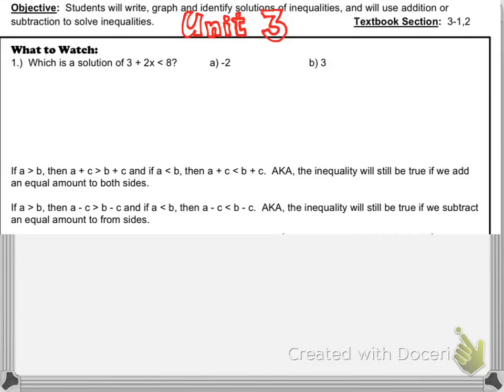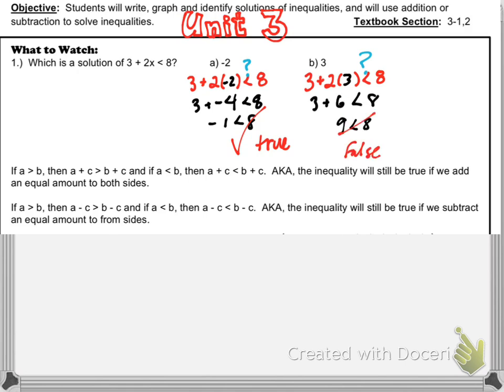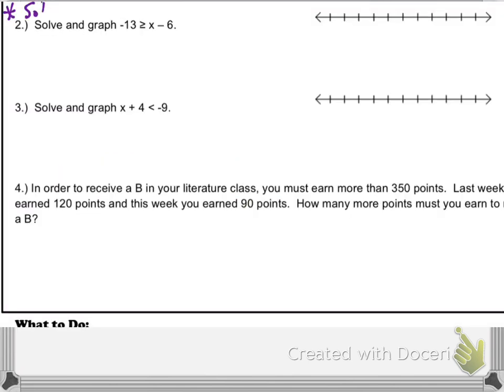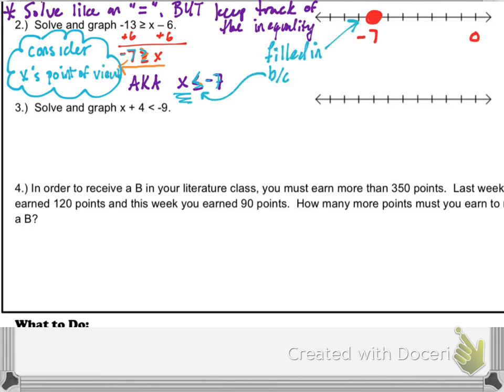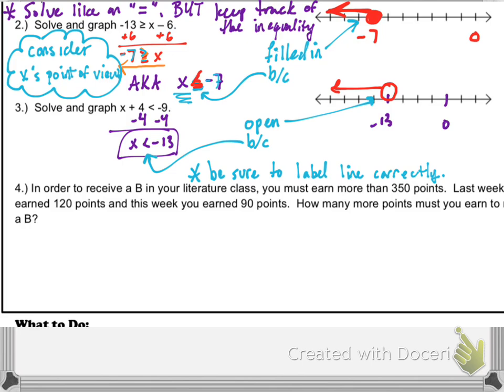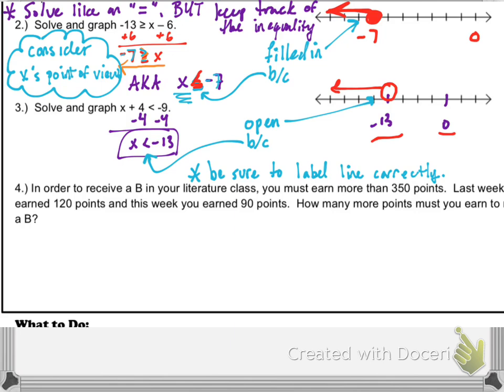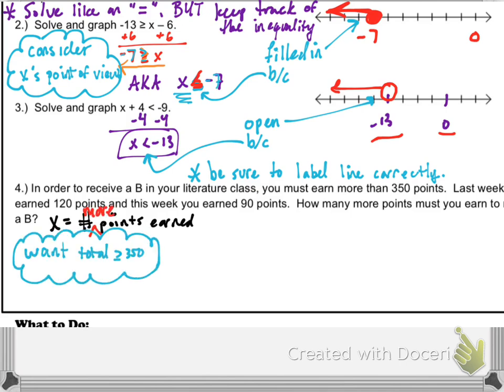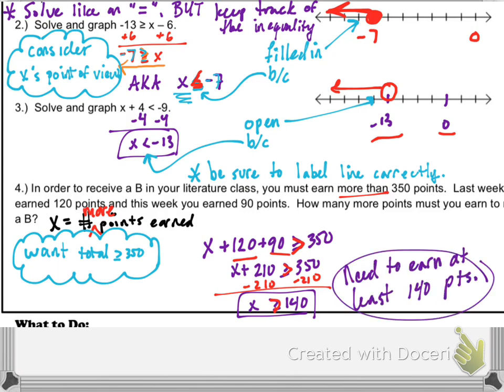A1 U3 Lesson 1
A1 U3 Lesson 1 solving inequalities